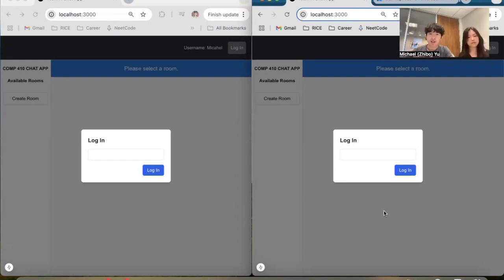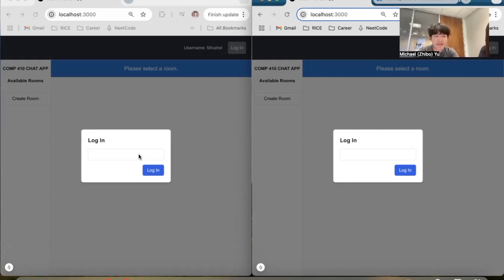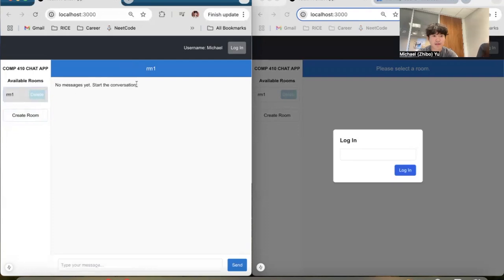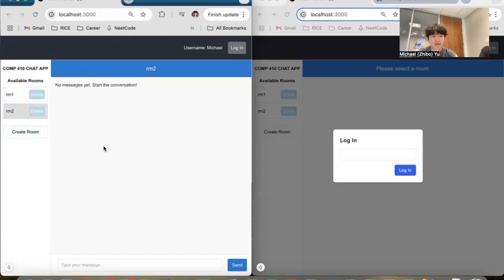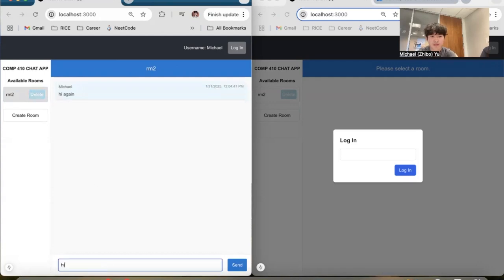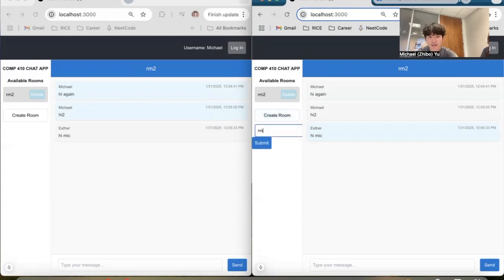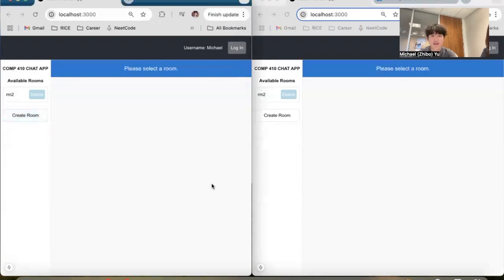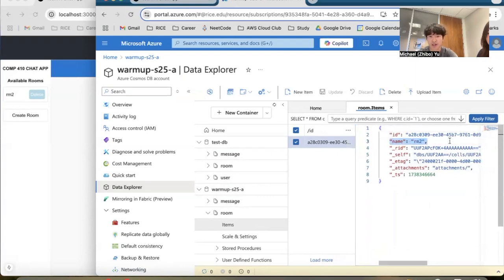comp 410 demo